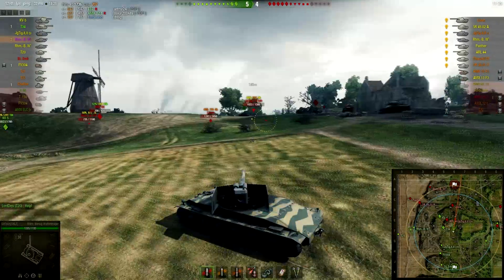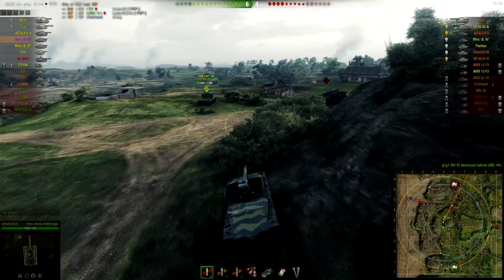Rhm.-Borsig Waffenträger Going ham!